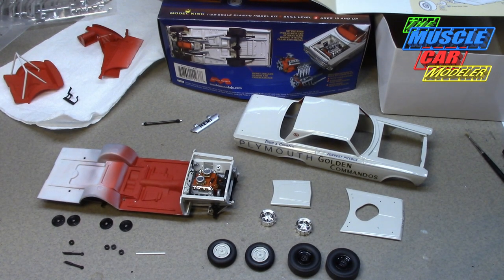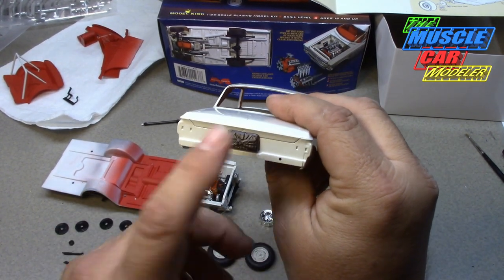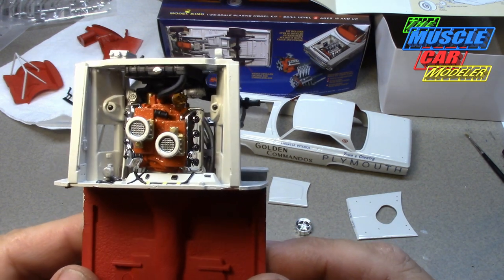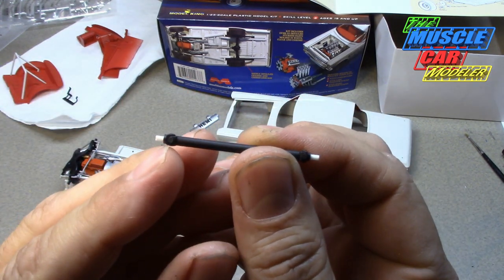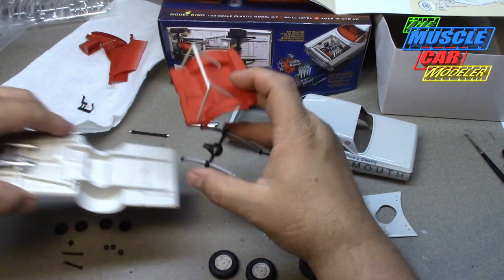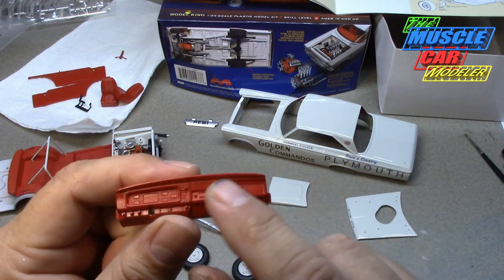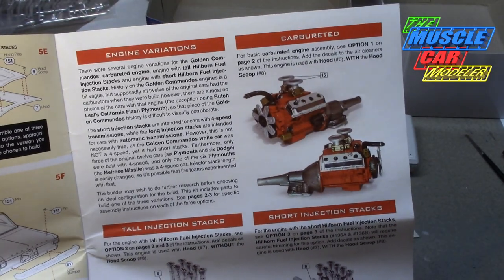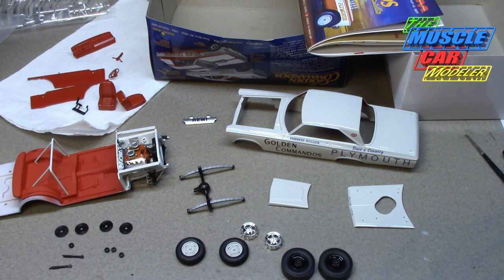Moebius 1965 Plymouth Satellite AFX update 1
This 1965 Satellite AWB AFX car is really going together! I just can't put this one down!